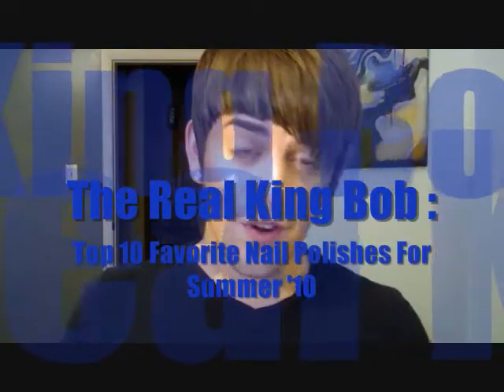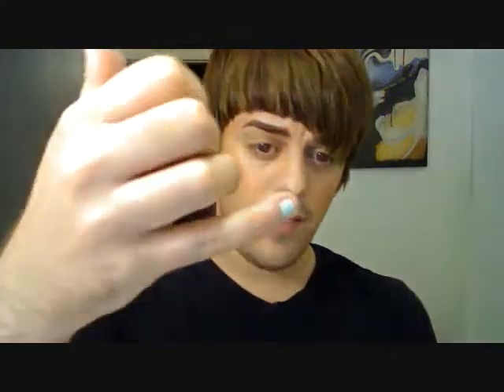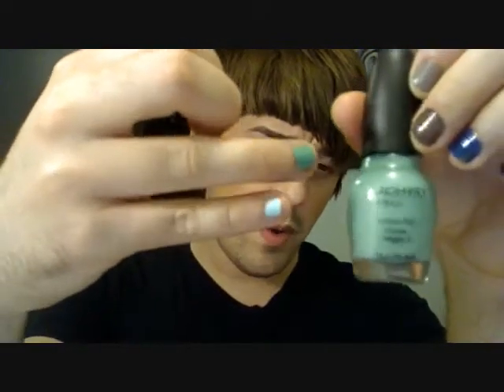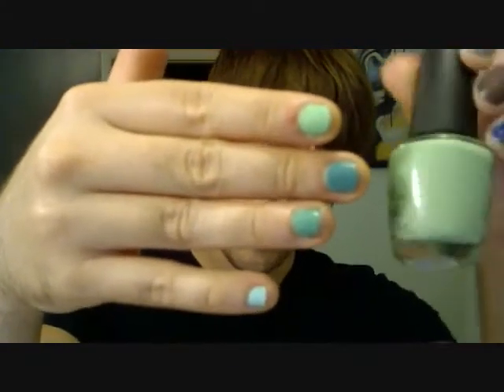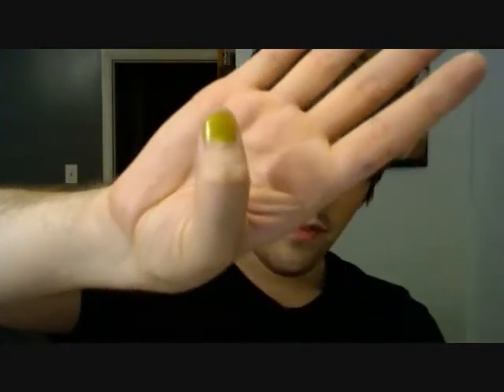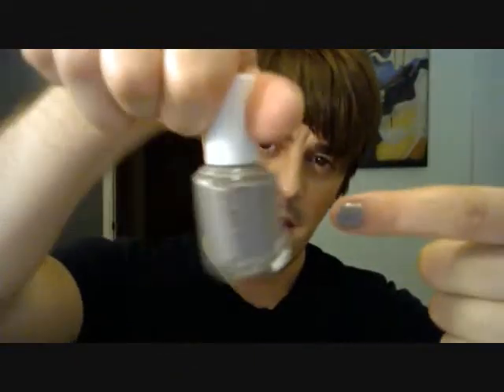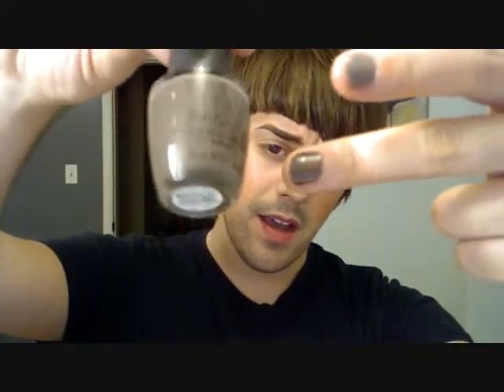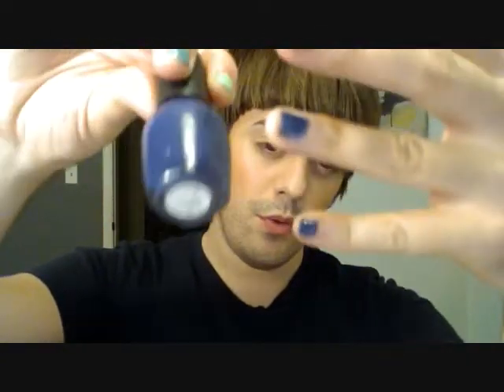The Real King Bob : Top 10 Favorite Nail Polishes Summer 2010! TAG!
Hola!
I was Tagged by TheJenLam to do a video on my top 10 favorite nail polishes this summer 2010!
Its super quick! but practical!

Added Summer Favorites include:
Chanel - Soleil Tan De Chanel
Sedona Lace Neutral 28 Palette